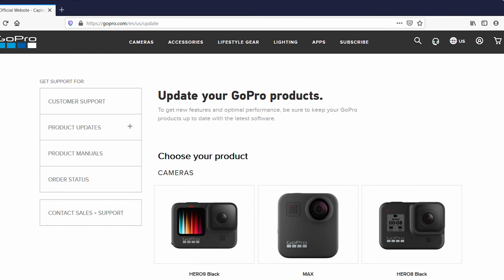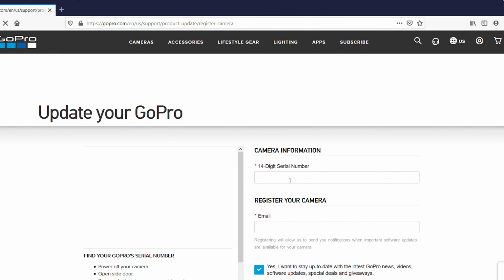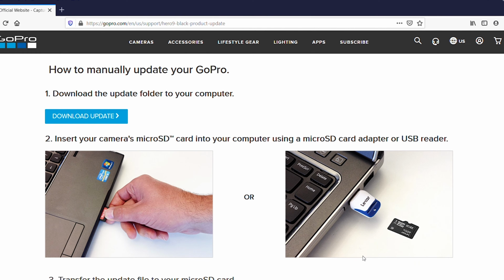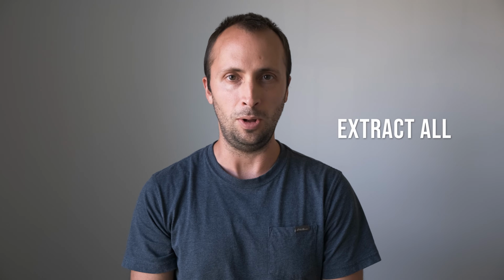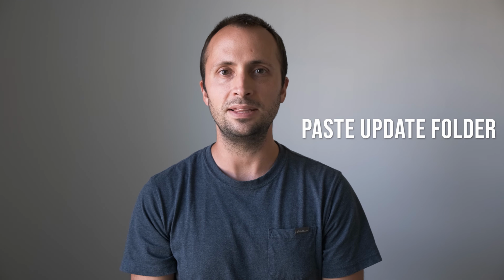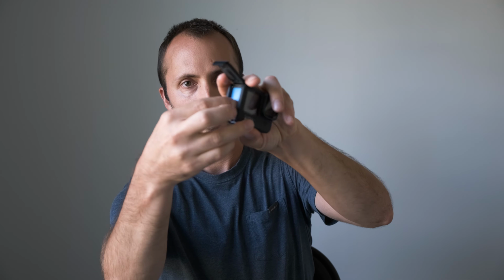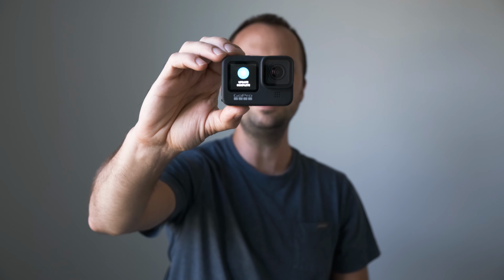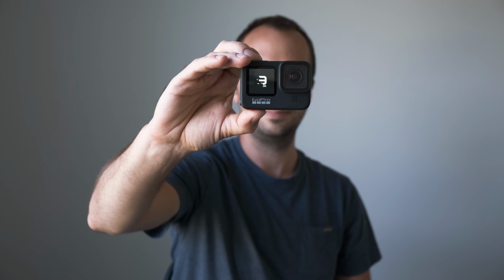HOW TO Update FIRMWARE on the GOPRO HERO 9 BLACK | The BEST METHOD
In this video I demonstrate how to update the firmware on the GoPro Hero 9 Black using the manual method. In my experience, this method is the best method to use for ensuring the firmware updates successfully the first time around.

This is the starting link for getting the latest firmware update for the GoPro Hero 9 Black camera

GoPro routinely releases firmware updates for their cameras at an average frequency of once every few months. Updating the firmware each time a new firmware update is released is the best way to ensure your GoPro Hero 9 Black has the latest features, bug fixes, and optimal performance.

MY FAVORITE GOPRO ACCESSORIES:
- USB-C to 3.5mm Mic Input